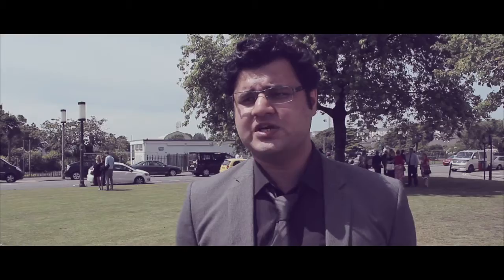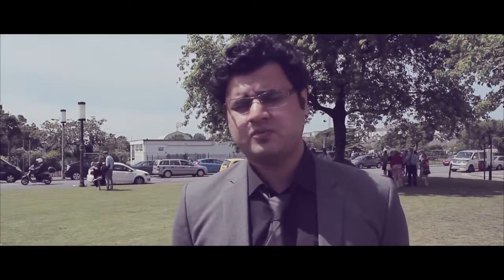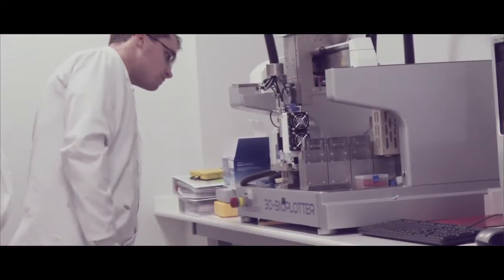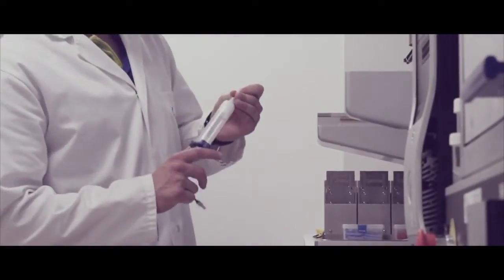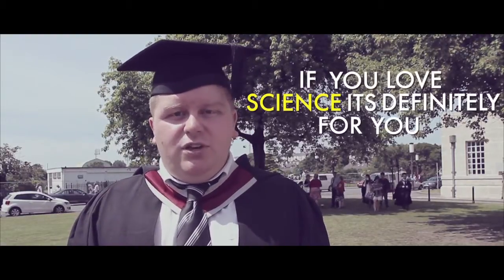Medical Engineering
Medical Engineering is the application of engineering principles to both the human body and to a broad range of instrumentation used in modern medicine.

The engineering degree courses at Swansea University draw on the exciting medical research that is taking place within the College of Engineering and the College of Medicine. The research success in the two colleges led to the creation of the £22 million Centre for NanoHealth (CNH), a unique facility linking engineering and medicine.

Our Medical Engineering degree graduates gain the skills of engineering, whilst also providing employers with the added experience and knowledge of anatomy and physiology, and the ability to communicate with clinicians.